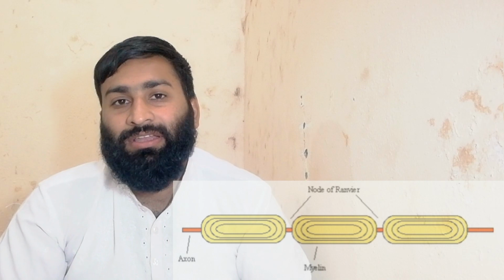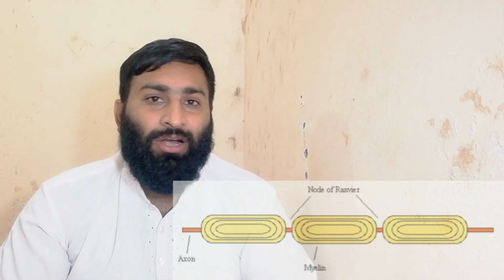Health Benifit Of BDNF, How To Increase It?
bdnf is the brain derived neurotrophic factor
which is so important to boost mood, memory and decrease memory loss and dementia... bdnf is brain protection

upcoming videos will be on the basis of bdnf later please stay tune
thanks

if you want to watch hand written tutorial so watch it